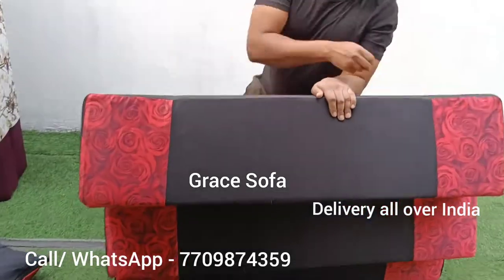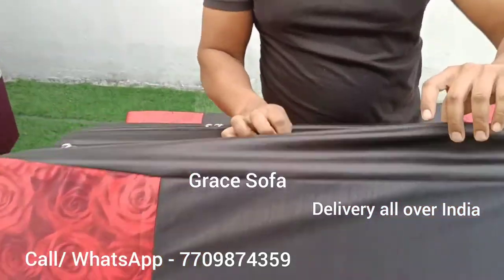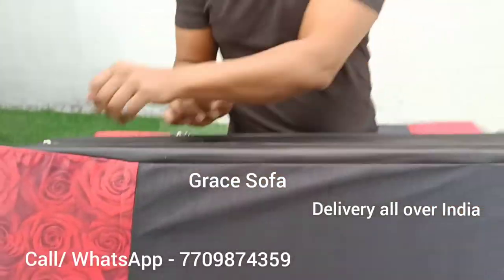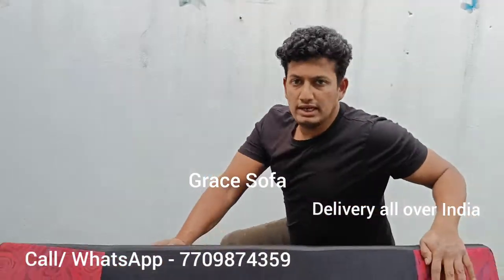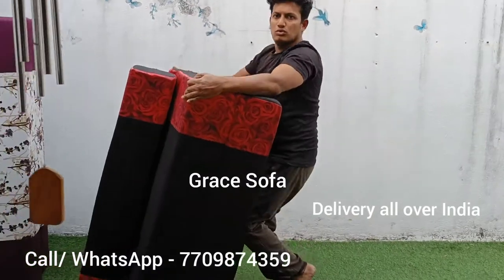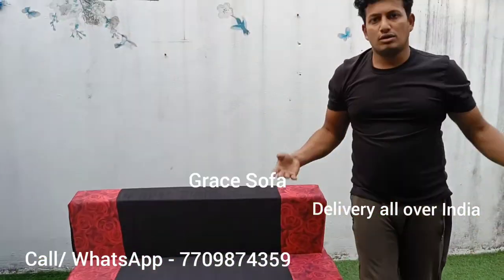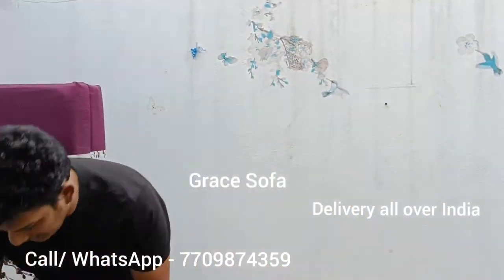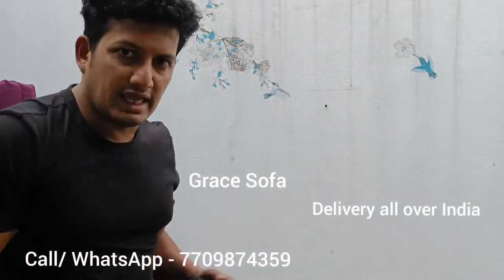folding 2 seater sofa bed 4x6 size cover washable dr foam no wood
- Chat with us on WhatsApp

- Deliver All Over India.

- Cover is removable and washable.

- Dr Foam 50 Density.

- No Wood, No Termites, No Breakage, No Insects.